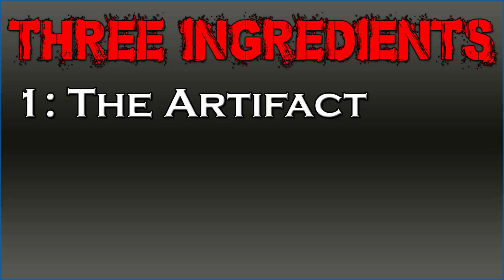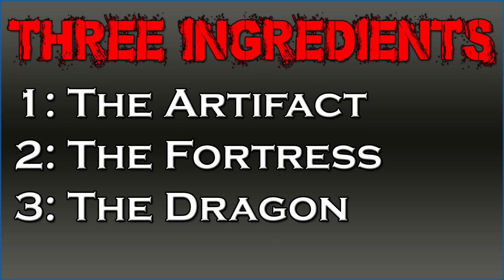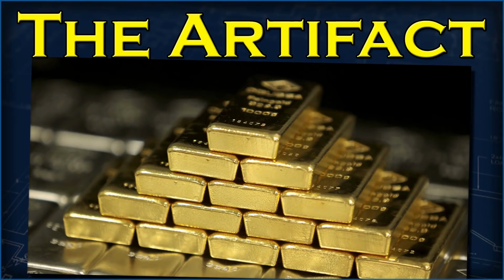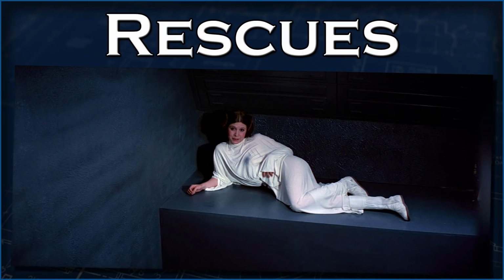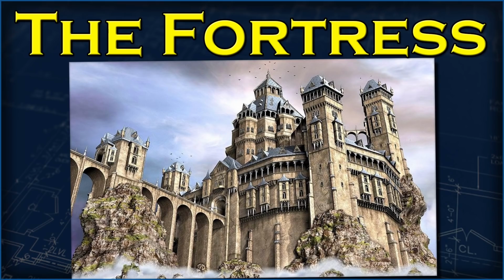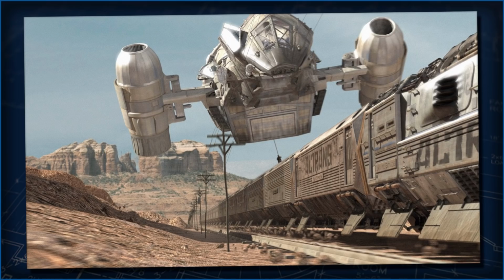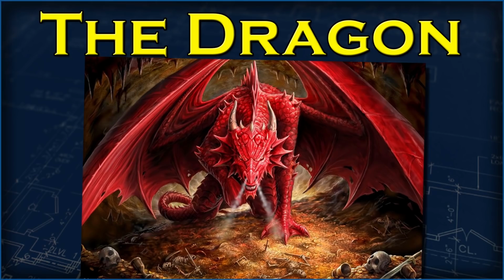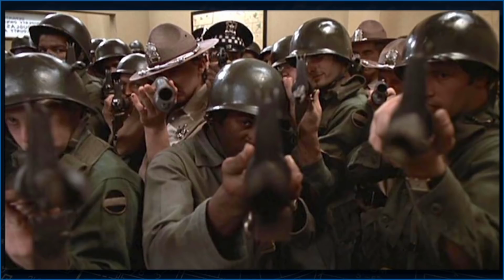How to Run A Heist - Running RPGs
Stealthy heist games are a lot of fun, but can present their own challenges to run. Here's some tips and ideas on how to create heist adventures and avoid some of the common mistakes that Game Masters can make.

If you want to support my channel, or just want to read some short, thrilling Sword & Sorcery heist adventures, my Tales of the Black Raven series is here in print, ebook, and audio book

Guest starring The Gang.

00:00 Intro
01:46 The Artifact
02:37 The Fortress
07:22 The Dragon
08:54 The Setup
16:22 The Job
16:56 The Kink
20:25 The Escape
20:55 The Tradeoff
21:21 Closing